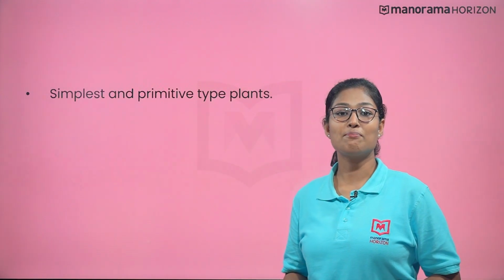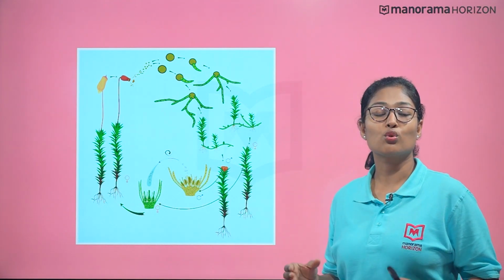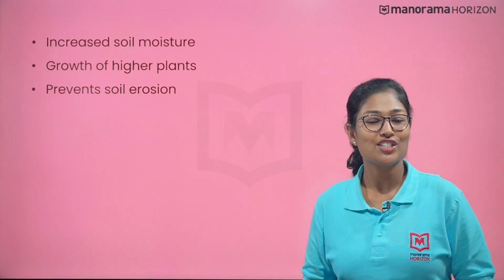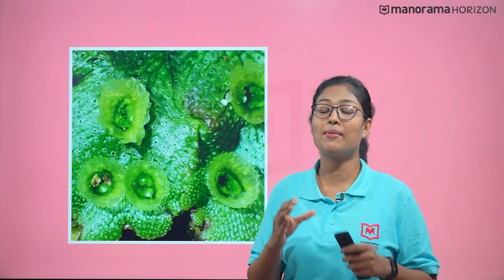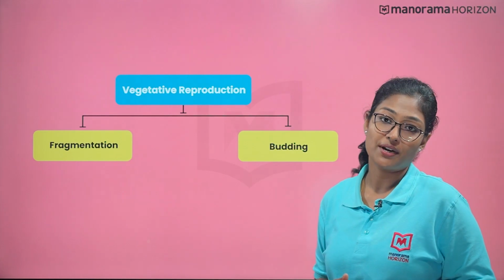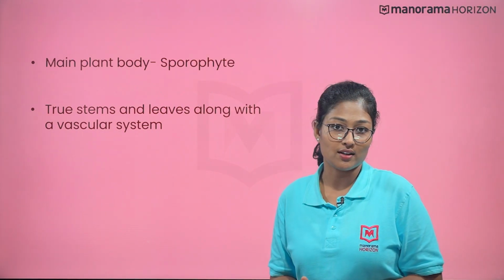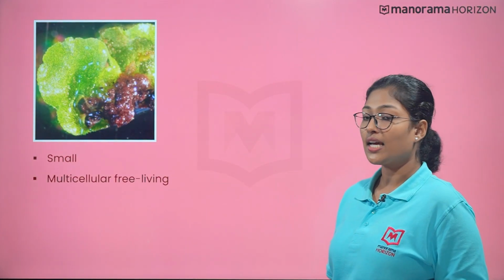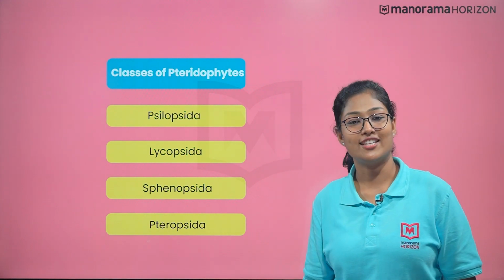Bryophytes and Pteridophytes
The video describes the general characteristics of Bryophytes as well as their economic importance. The characteristics of liverworts and mosses are also described. The characteristics of Pteridophytes are also mentioned in the video.